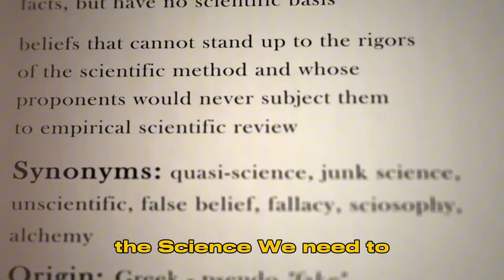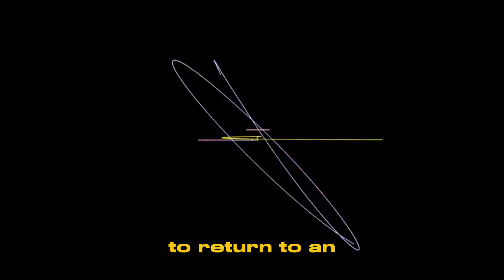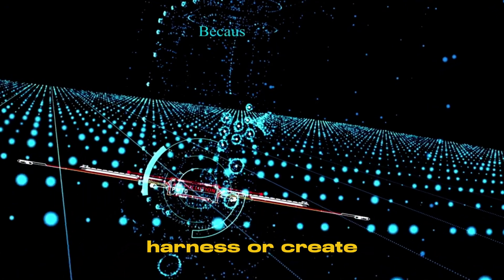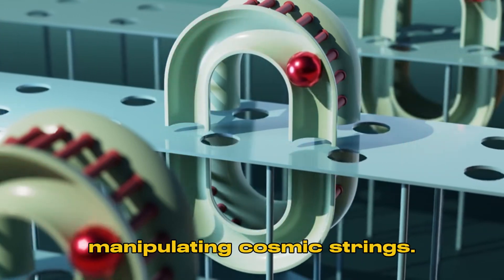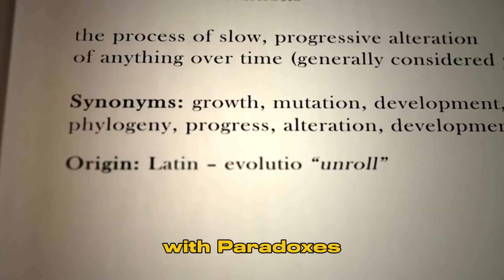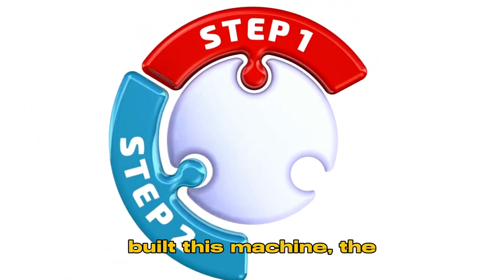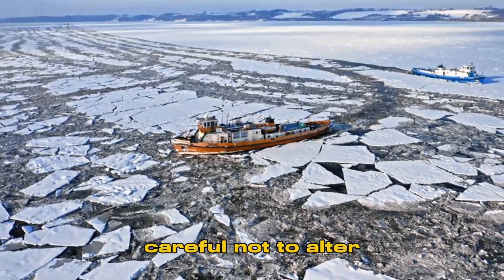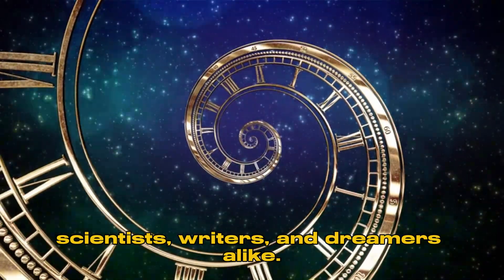Going Back to 1845: The Shocking Truth About Our Time Travel Experiment!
Ever wondered what it would take to build a time machine? In this mind-bending adventure, we break down the hypothetical steps from understanding wormholes and cosmic strings to overcoming paradoxes and saving history itself! Get ready to dive into the fascinating theories behind time travel, including wormholes, closed timelike curves, and the exotic matter that might just make it possible. While we're far from bending spacetime, this thought experiment will stretch your imagination.